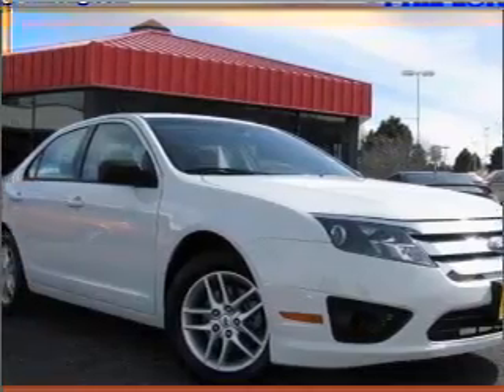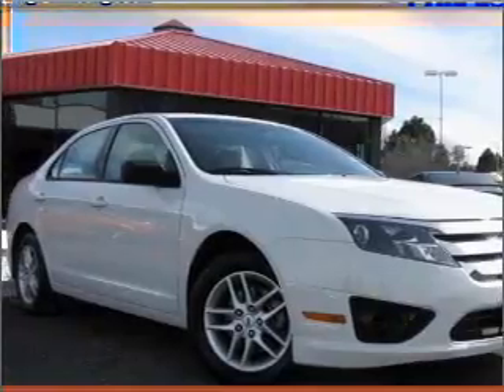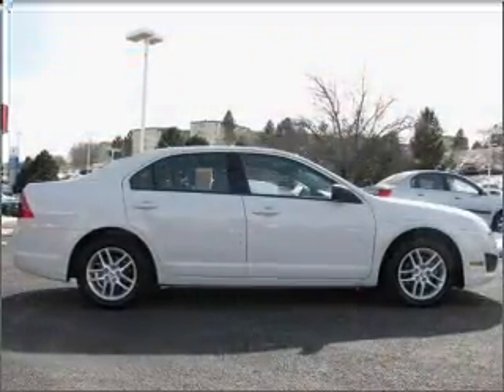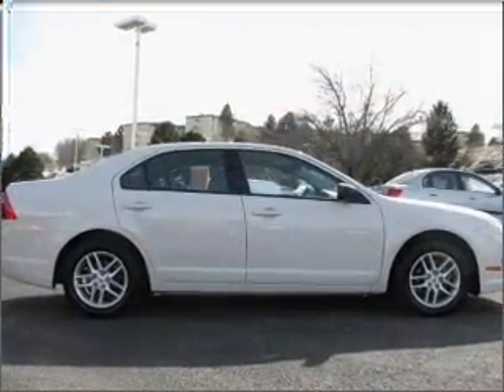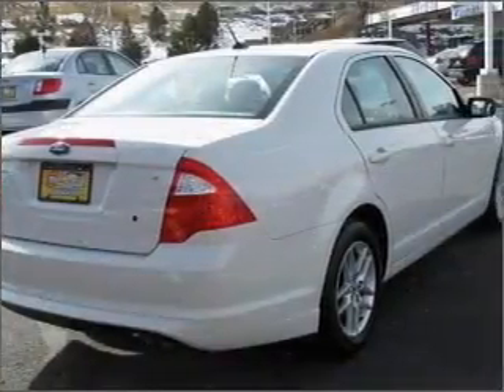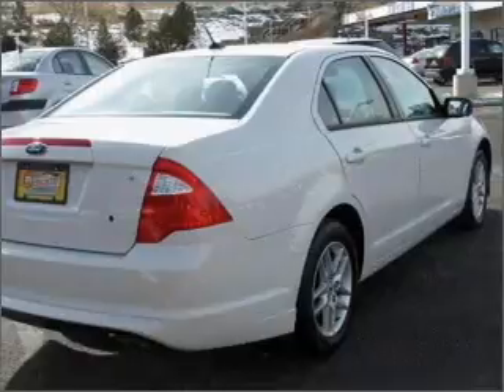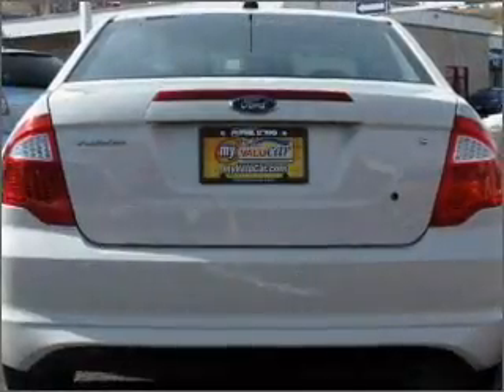2010 Ford Fusion - Colorado Springs CO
Year: 2010
Make: Ford
Model: Fusion
Trim: I4 S
Engine: 2.5 liter inline 4 cylinder 16 valve
Transmission: Automatic
Color: White Suede
Mileage: 17199
Address:
1212 Motor City